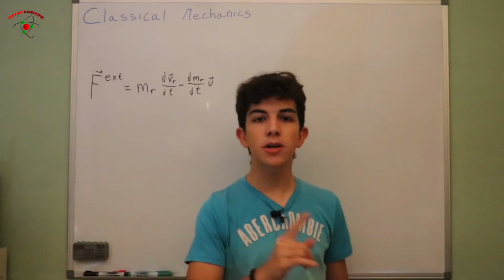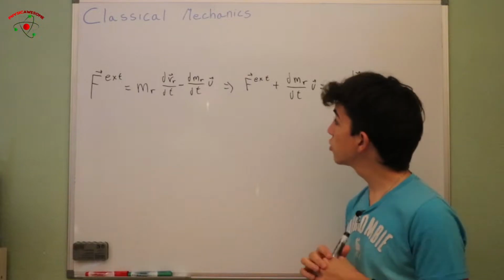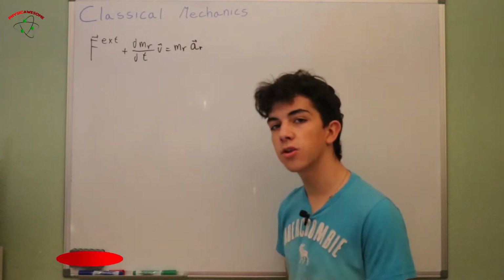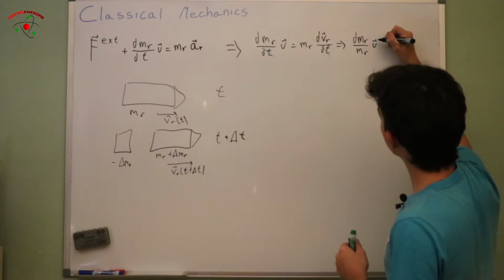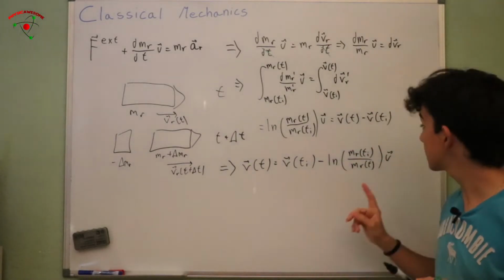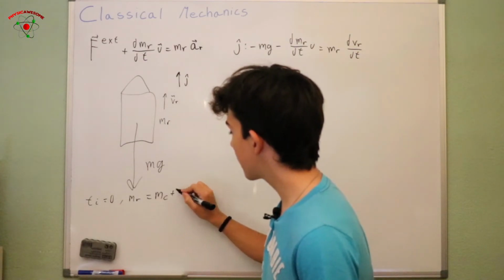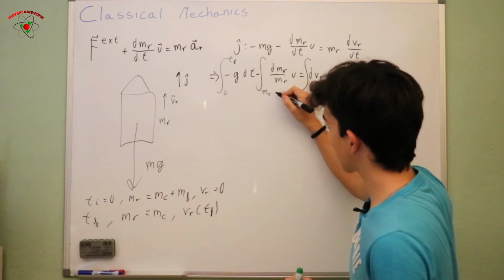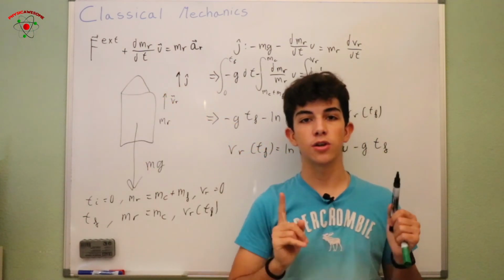Classical Mechanics 14| Rocket problems 2/2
In this new video of our Classical Mechanics series, we are going to continue exploring rocket problems. First of all, we will analyze what the rocket equation we derived in the last video really means. Then, we will apply it in an example with no external force. Finally, we will add gravity to this example and see what the effect is.